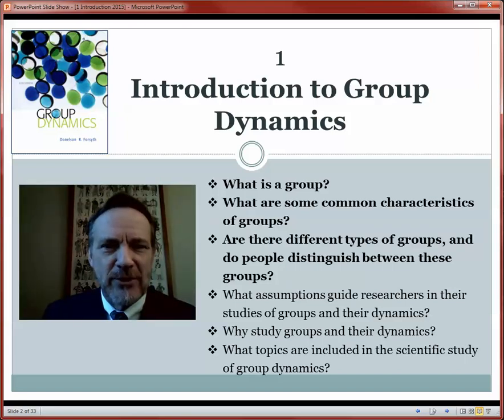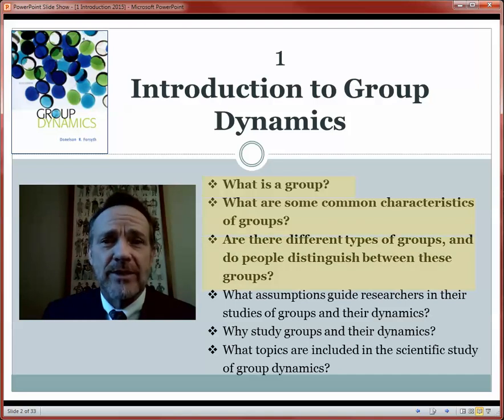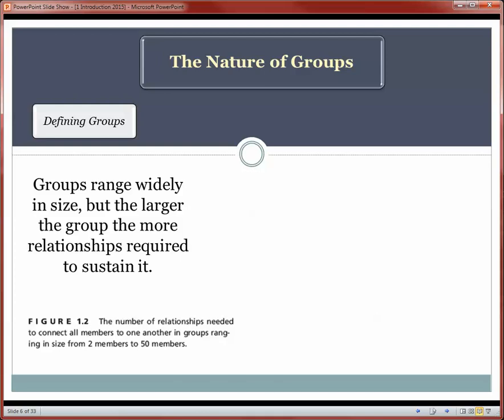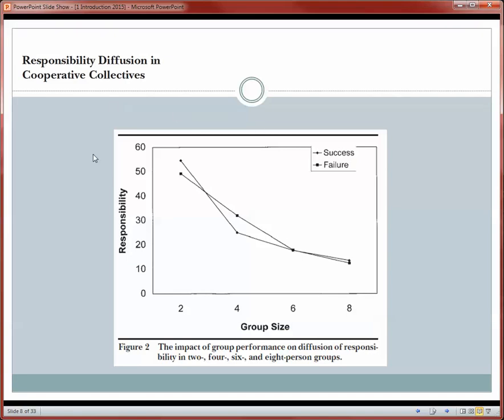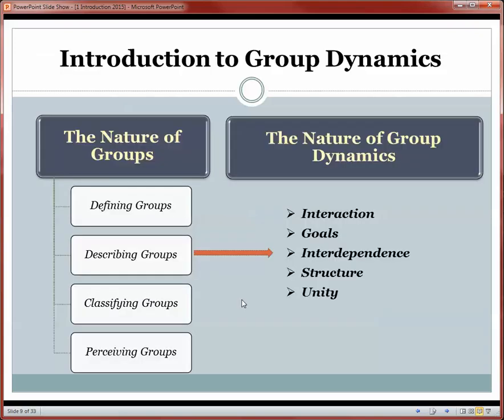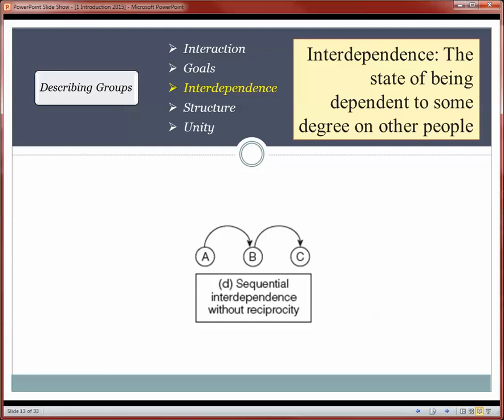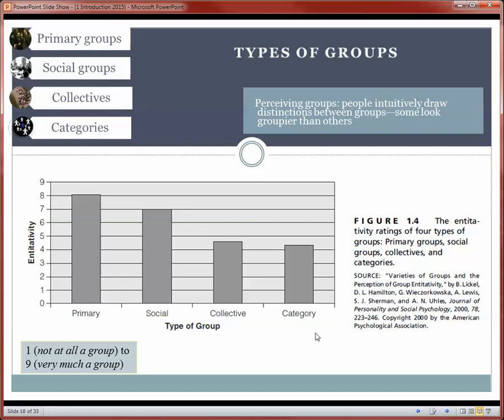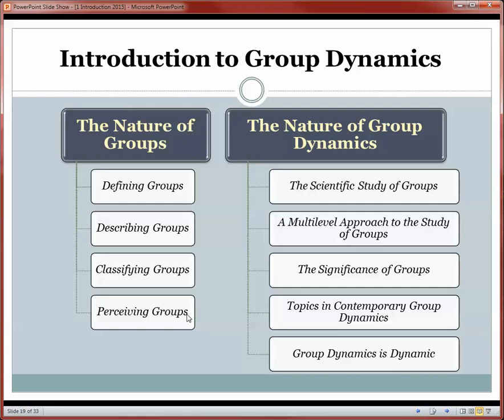Group Dynamics 1a Introduction to Group Dynamics (Part 1)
A first look at groups and their dynamics, examining ways to define groups, listing their key characteristics, and noting 4 basic types of groups.